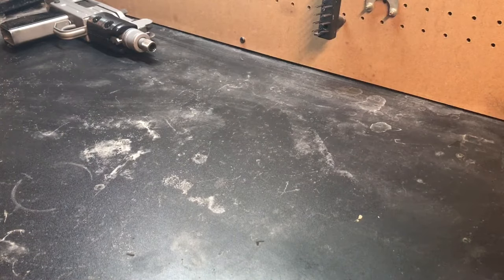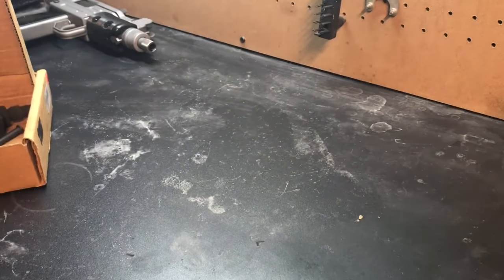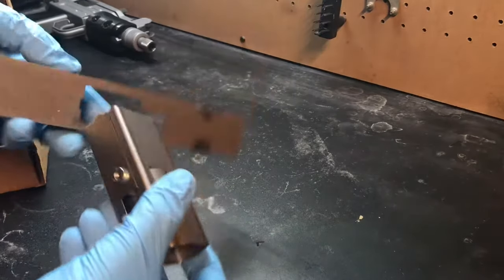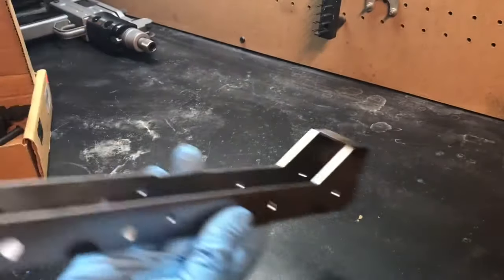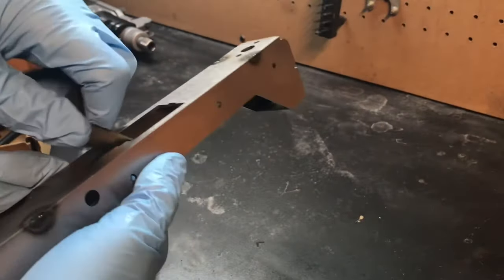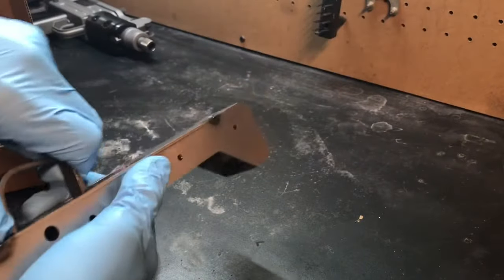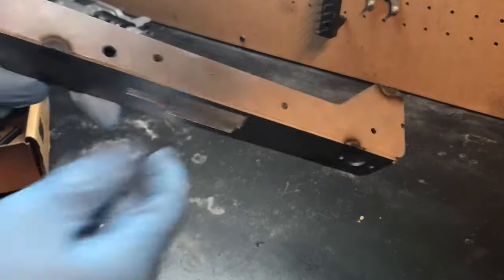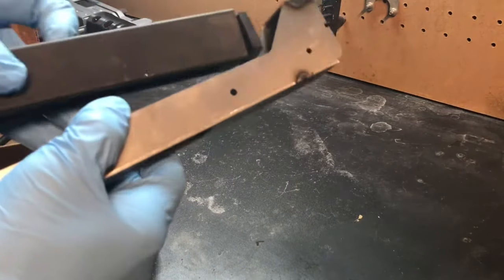Velocity VMAC Center & Sideplates overview MPA Cobray MAC M11 9mm build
VMAC project starting up, just an overview of the parts for welding up the 80% receiver